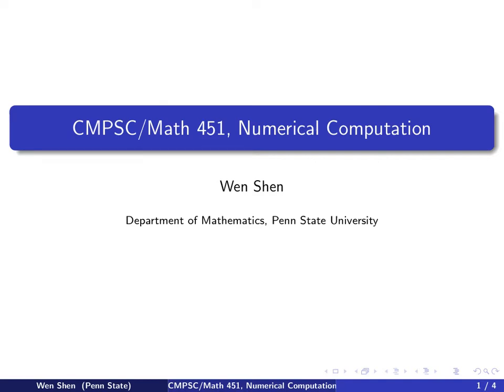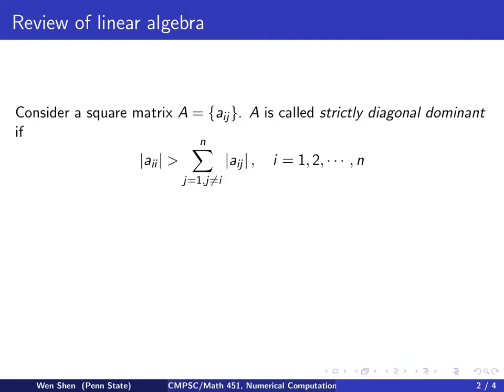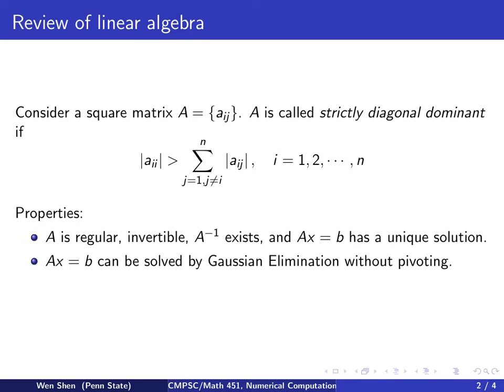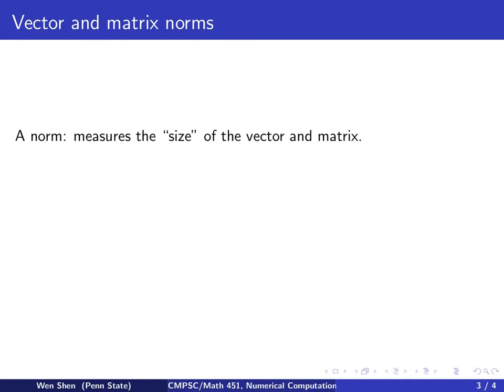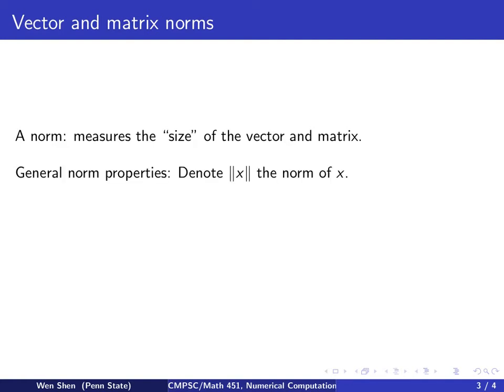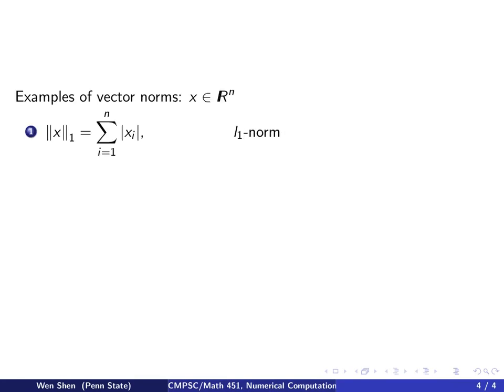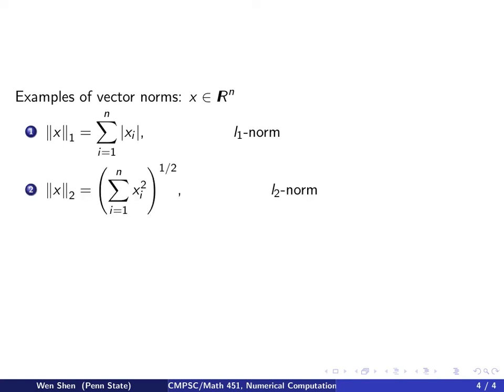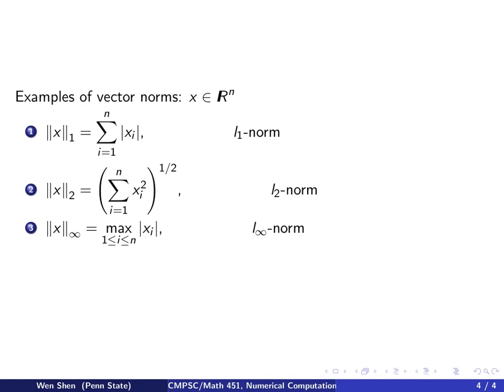ch6 2. Vector Norms. Wen Shen